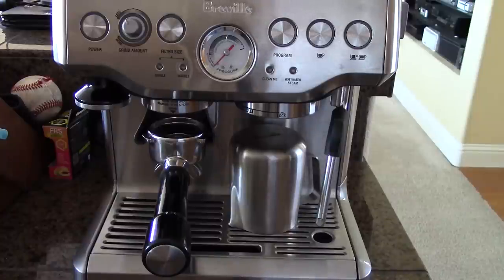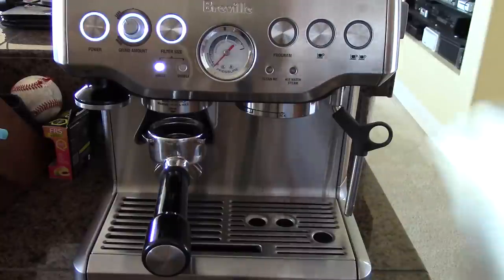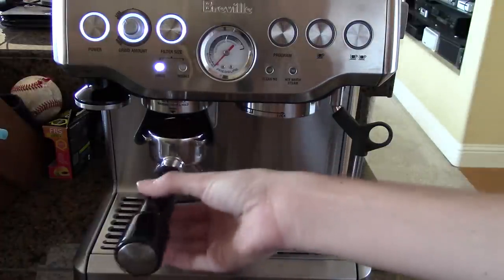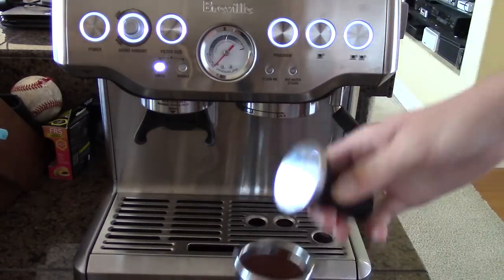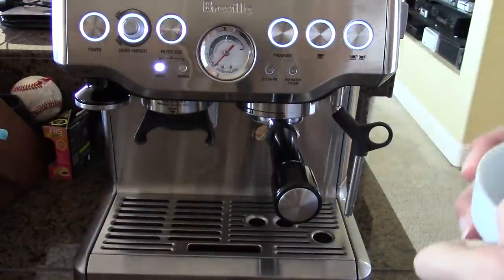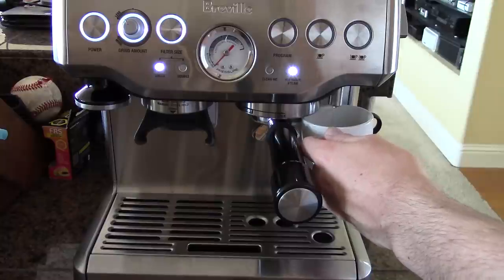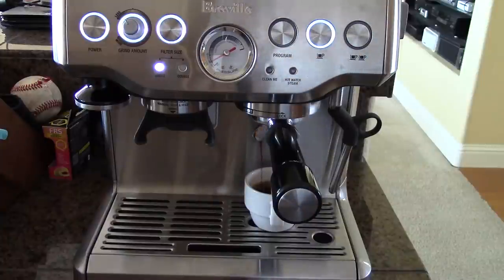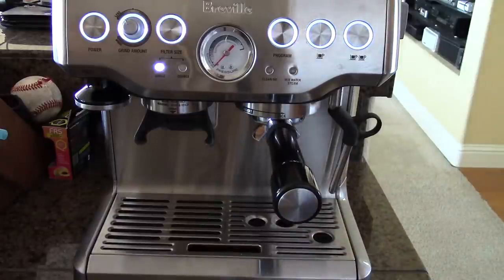How to make an easy Long Black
Logan for Easy Coffeehouse shows how to make an easy Long Black and explains the difference between an americano and a long black.